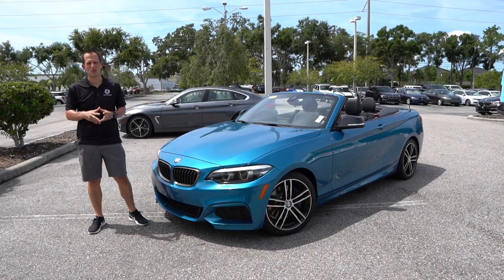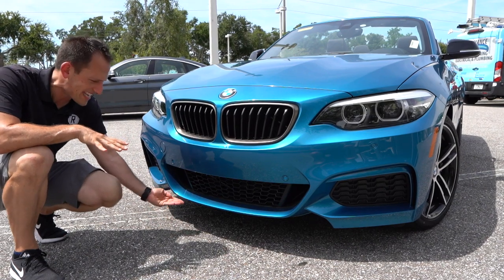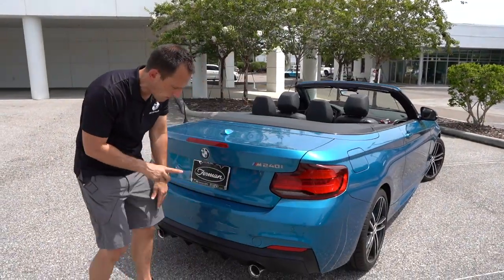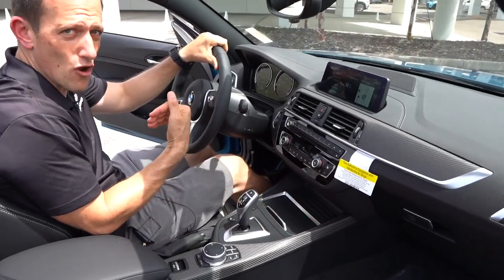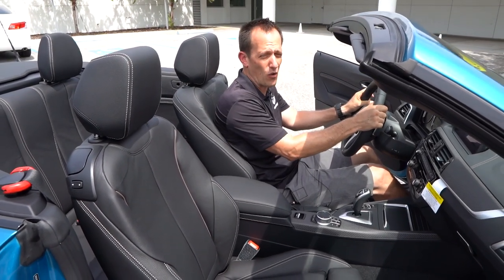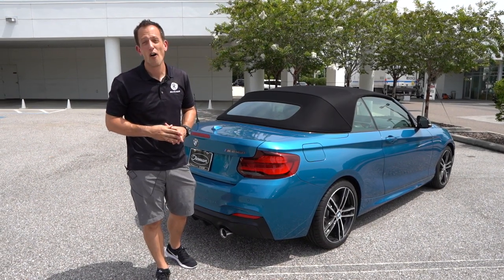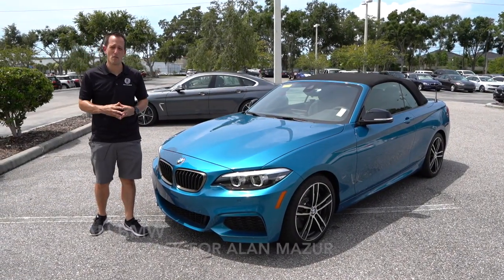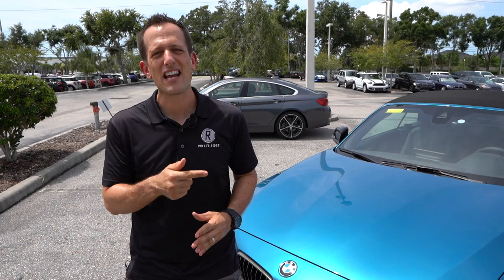Is the 2020 BMW M240i a good substitute for a convertible M2?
The BMW M240i packs a lot of performance for the price. Under the hood is a 3.0L turbocharged inline-6 producing 335 HP & mated to a 8 speed automatic. With the ability to have top done fun in the sun and a great looking upscale sporty interior. Does the 2020 BMW M240i perform like a convertible M2?